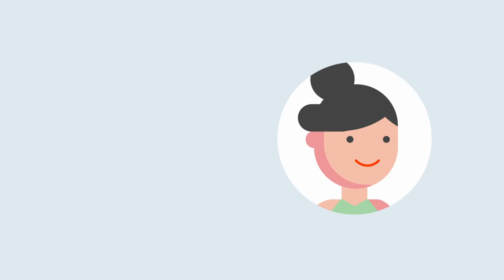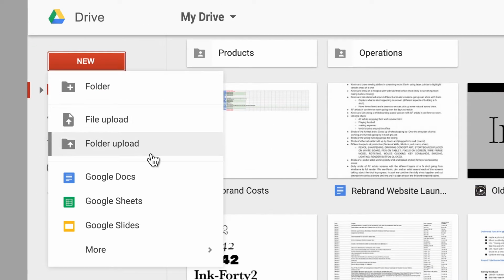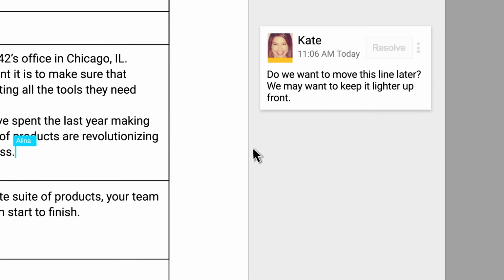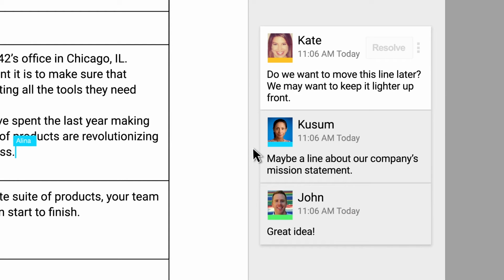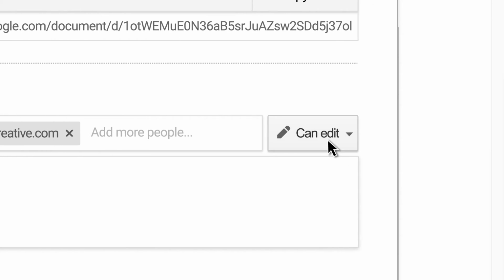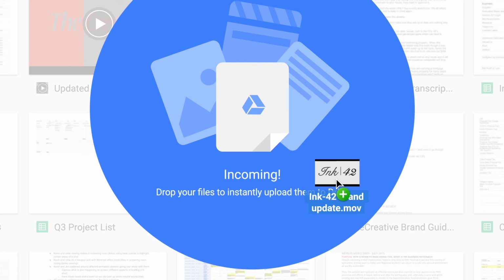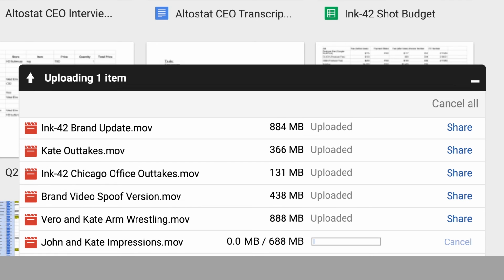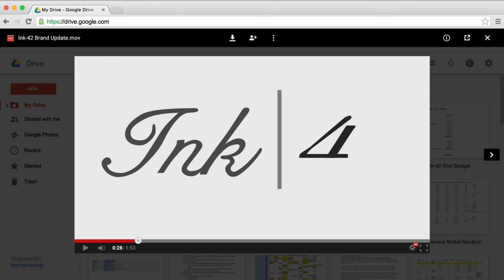Create & Manage Digital Brand Assets with G Suite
Find out how G Suite can be used to create and manage digital brand assets. From creating the brief to collaborating with agencies to debuting the final product, G Suite can help you get more work done faster every step of the way.